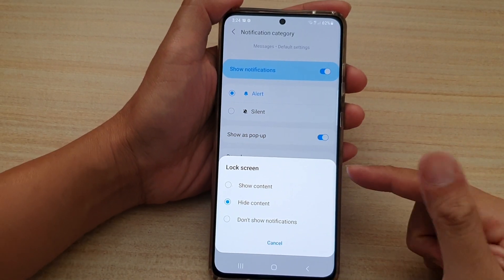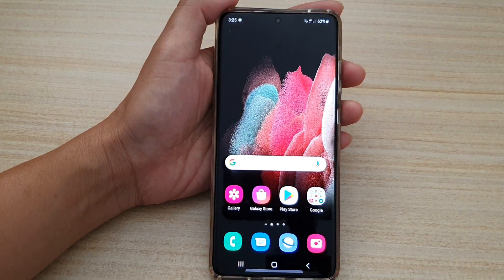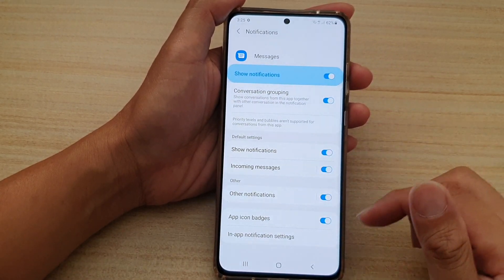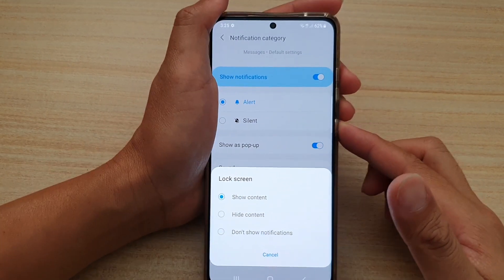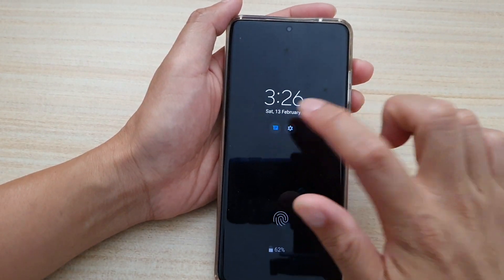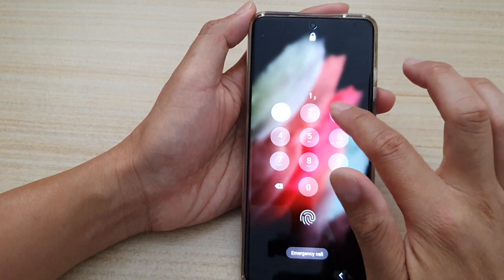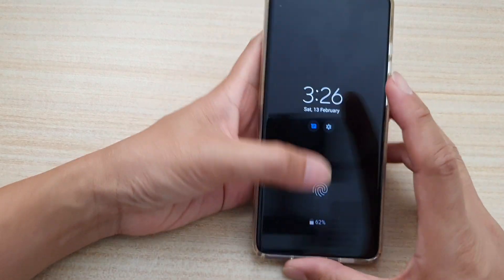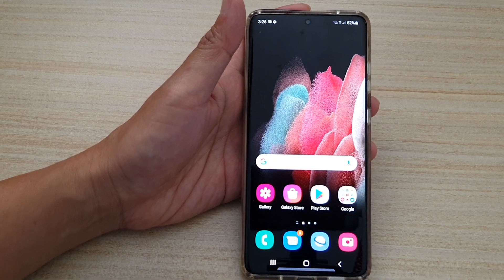Galaxy S21/S21 Ultra/Plus: How to Show/Hide Text Messages Notification Content on Lock Screen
Learn how you can show or hide text messages notification contents on lock screen on the Galaxy S21/Ultra/Plus.